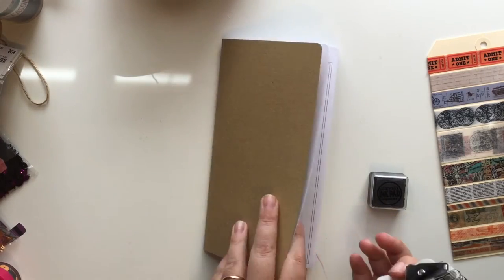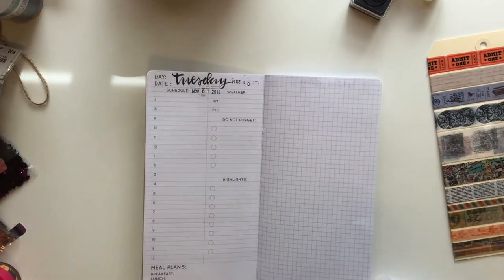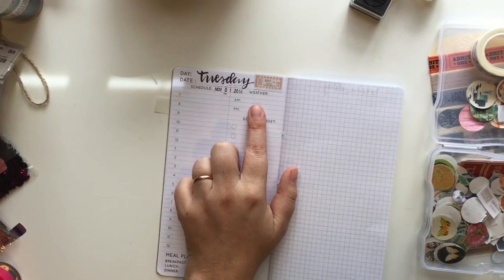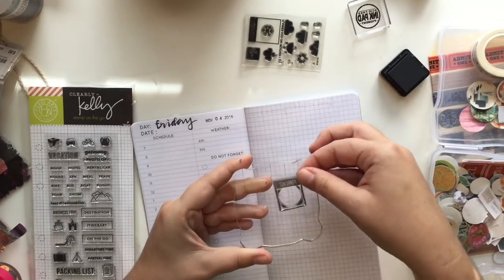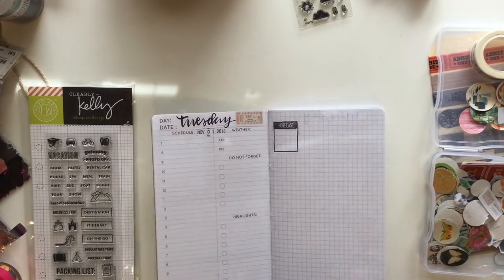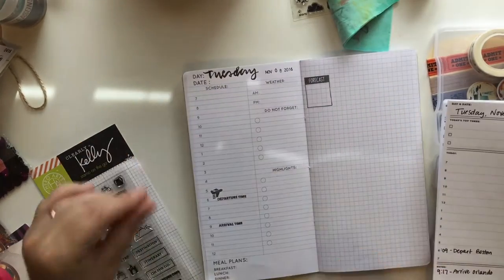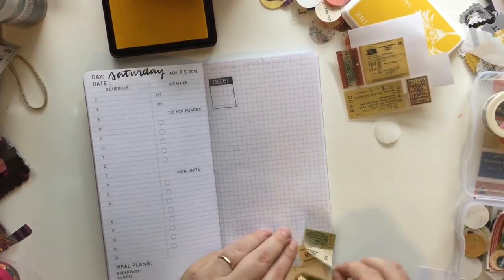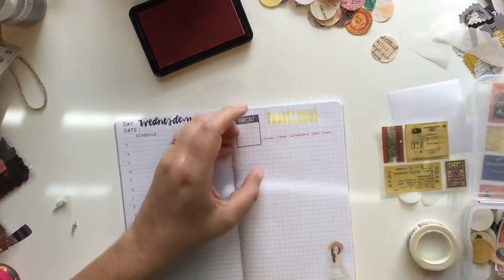Traveler's Notebook Session - Boston Setup